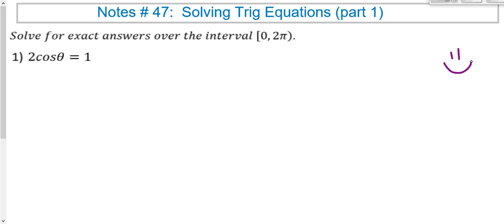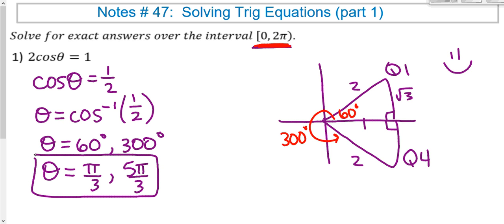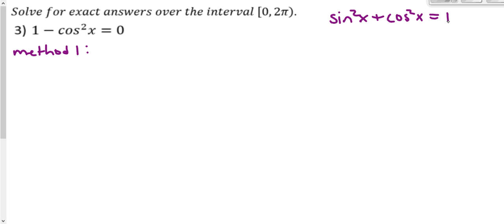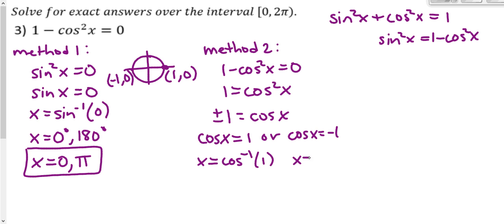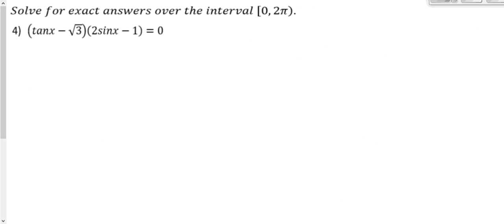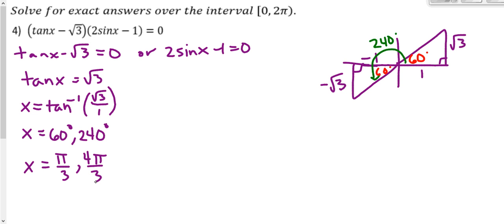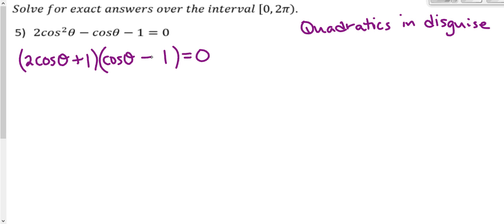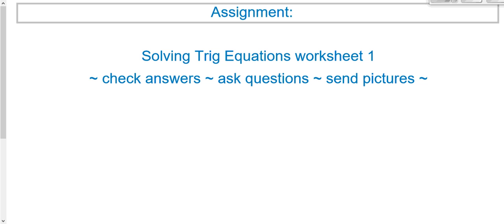pc video lesson solving trig equations part 1